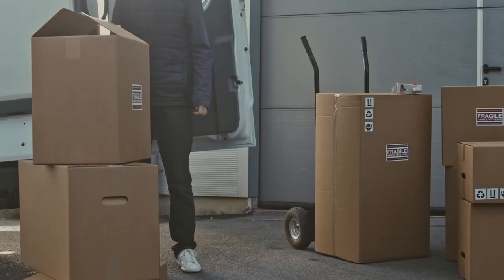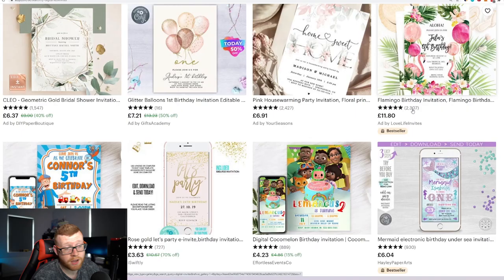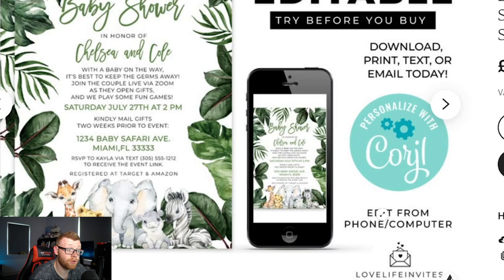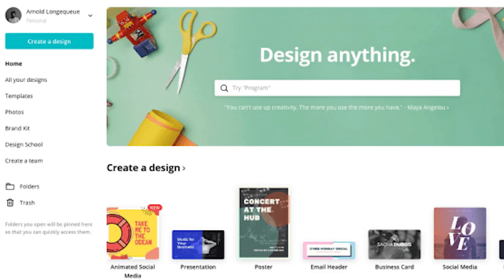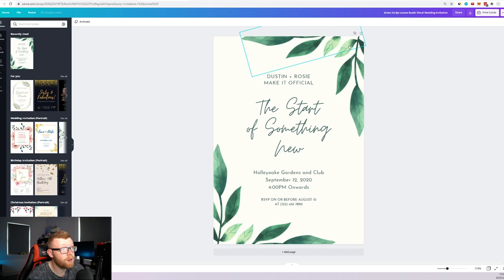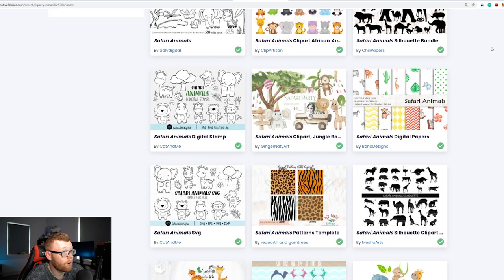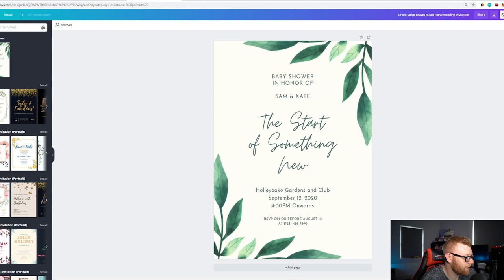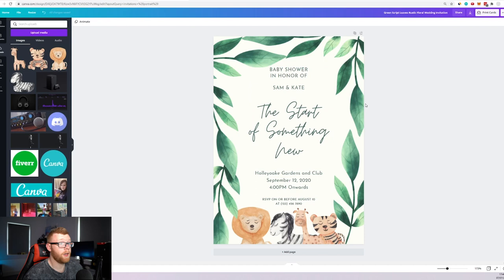$200K SELLING CANVA TEMPLATES ON ETSY!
00:00 - Intro
01:00 - Breaking Down The Niche
03:08 - How Much Can You Make
04:11 - How To Create These Designs In Canva
05:48 - Where to Get Creative Assets
07:00 - Putting the whole design together